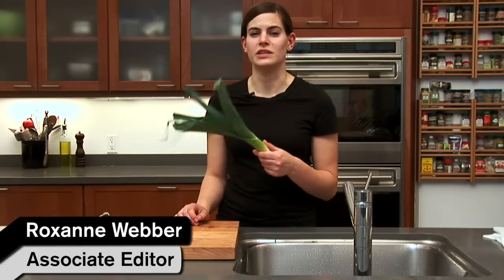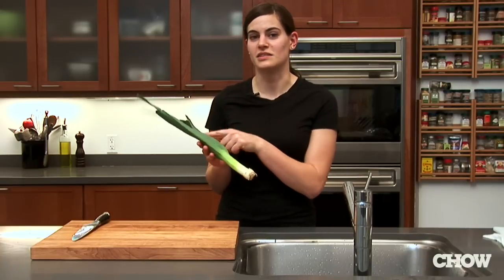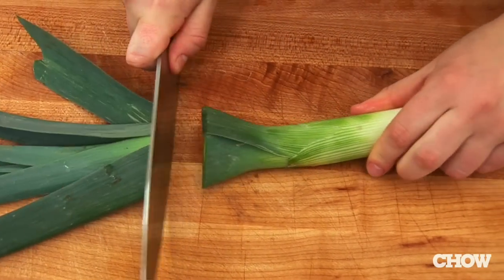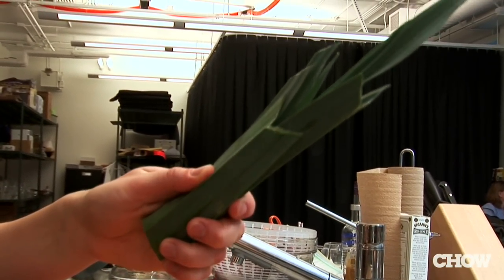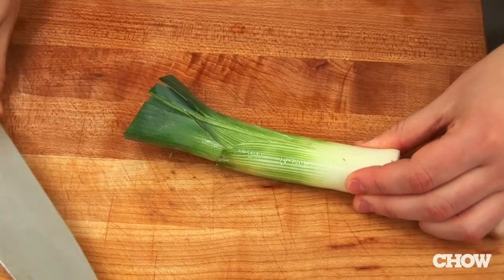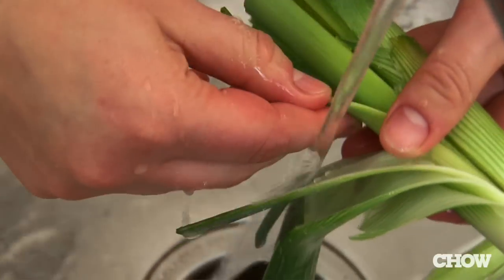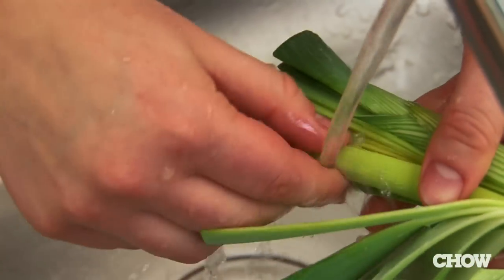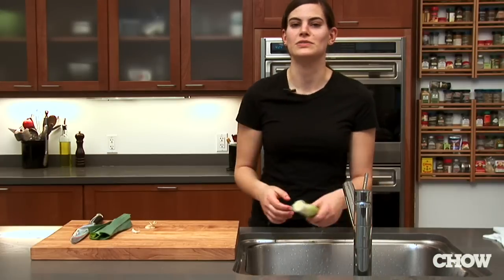How to Clean Leeks - CHOW Tip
Rinsing the outside of a leek will get you a shiny leek that's still stuffed full of grit. CHOW Associate Editor Roxanne Webber shows a simple way to trim a leek for maximum dirt access.

TRANSCRIPT
When you're cooking with leeks they can be really dirty.  So it's important you clean them well because a lot of the dirt you're not going to see.  It's actually going to be down in the white part, which is what you generally want to use.  So to clean them, first you're going to want to cut the top off.  The green part, it's not used in most recipes but I actually save it to make stock with later.  Then you're going to want to cut the bottom off and then you're going to want to slit carefully down the center.  At this point the most important thing is rinsing out each layer, but make sure you're rinsing the leek downward.  You don't want to wash dirt back inside it.   Once you get through all your layers you should have a pretty clean leek and you can just chop that up and use it however you want.